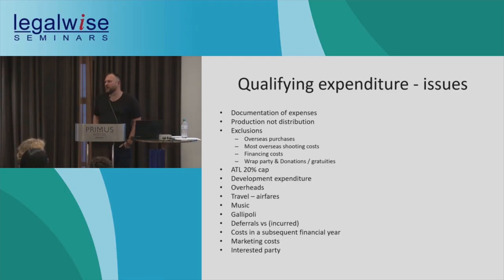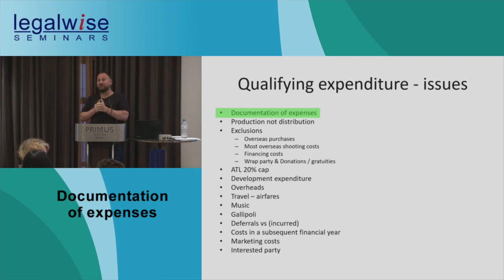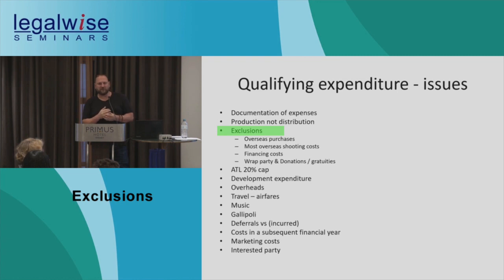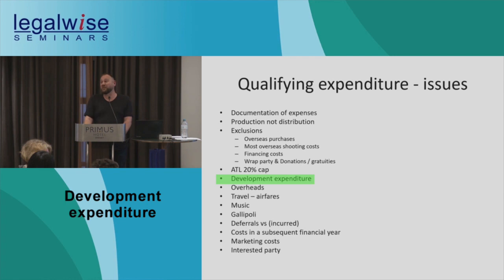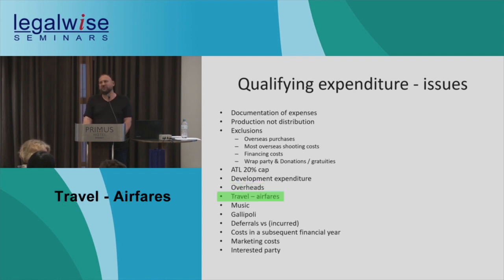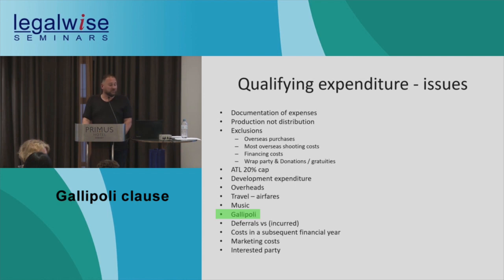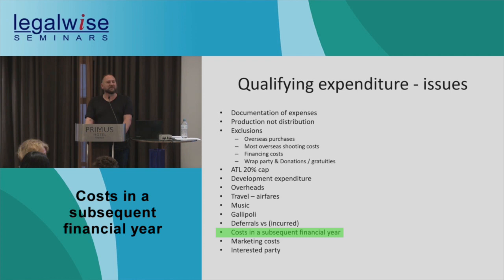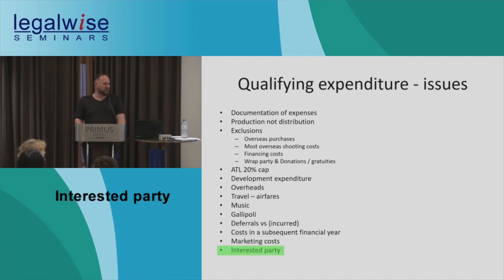Producers Tax Offset For Australian Filmmaking | Qualifying Expenditures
What are the common issues experienced when trying to qualify expenses for the Producers Tax Offset? Matthew Carter from Above The Line Accounting explains in this video.